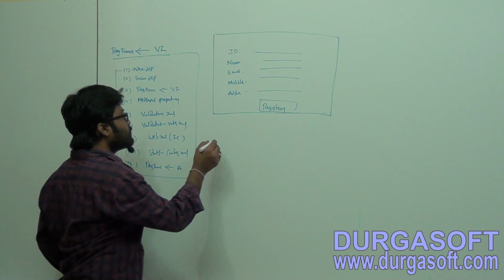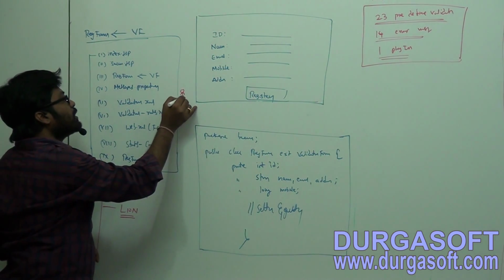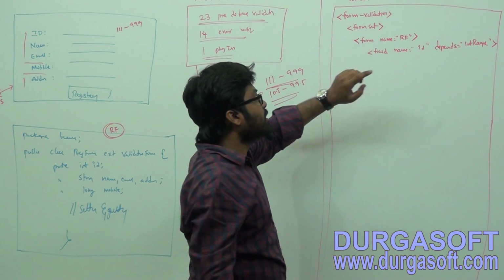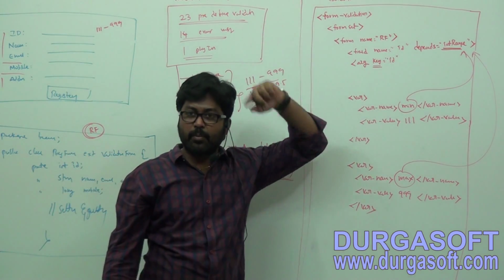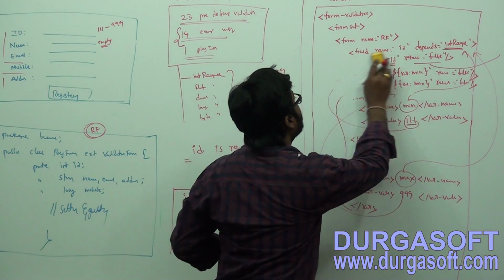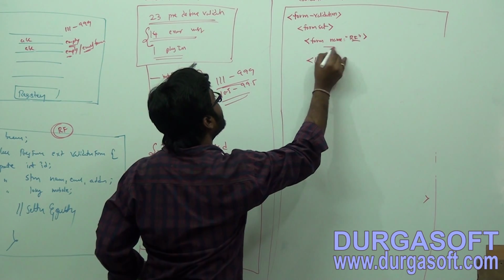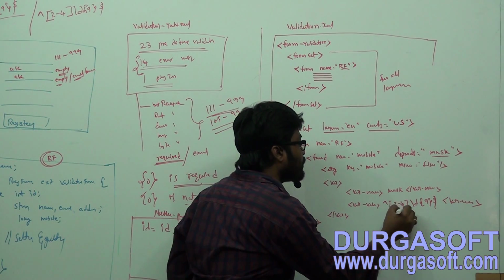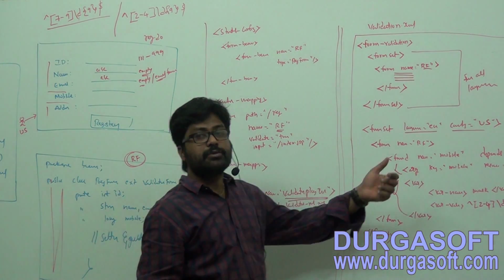java struts tutorial|Struts Framework Part - 14 by Naveen